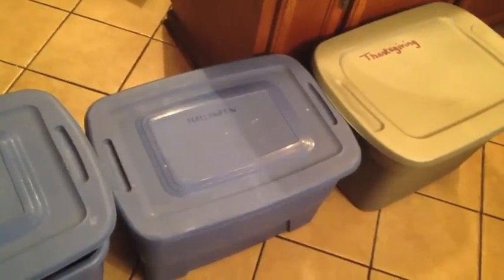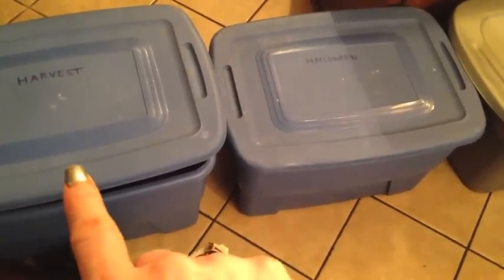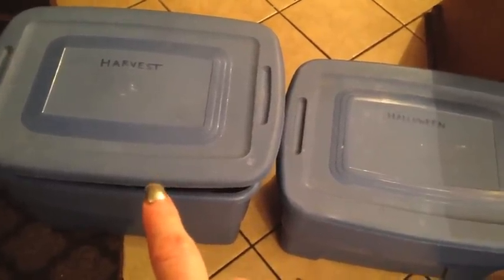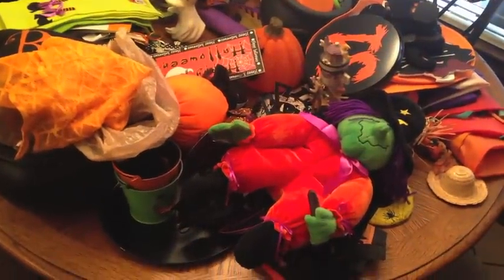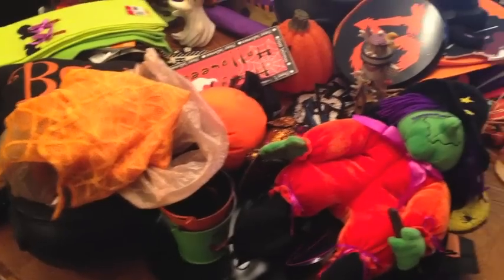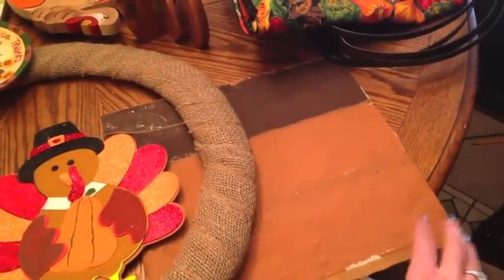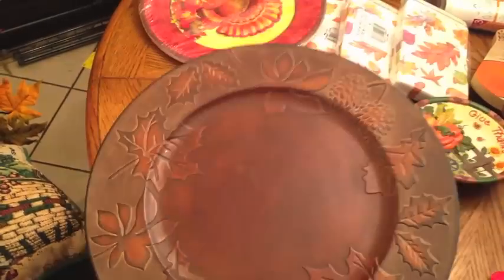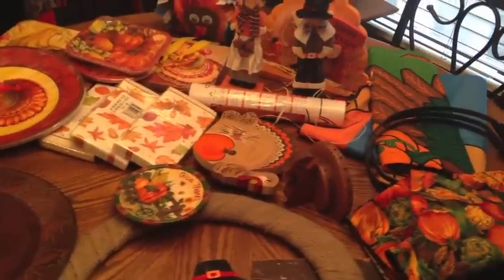Thanksgiving Home Prep 2015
Here is the link to our host channel
She will have the complete list of participants in her video
description box.
Happy Thanksgiving!!